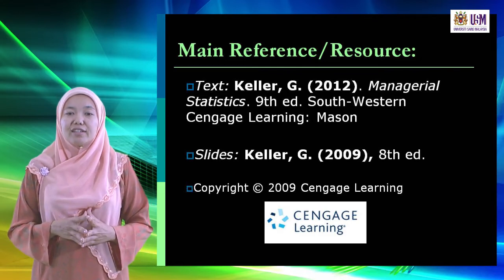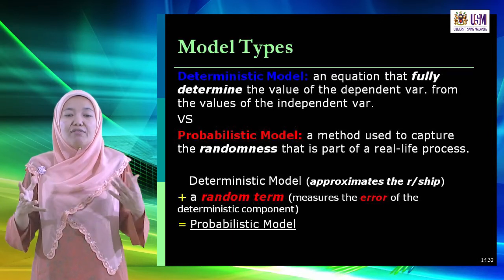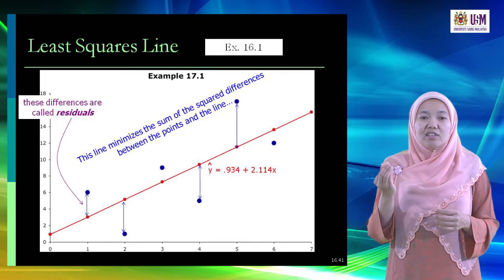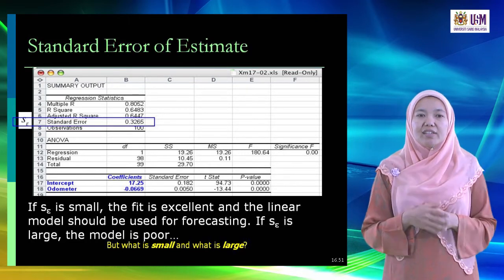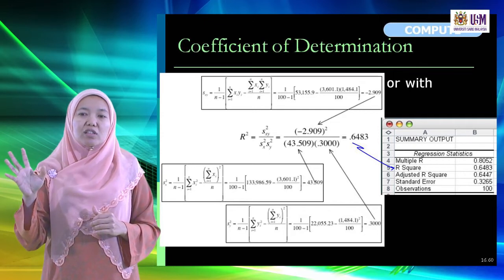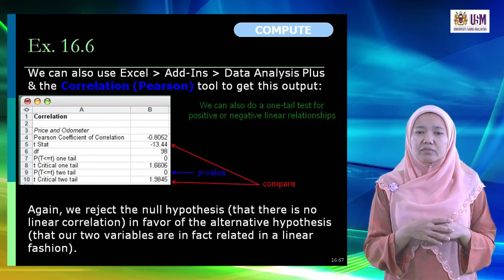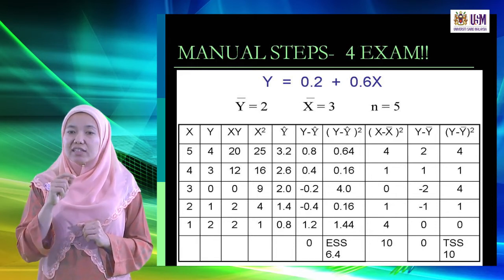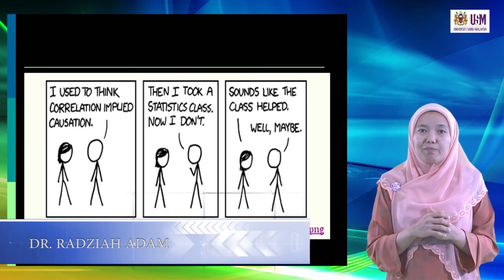JKE316E Part 5: Correlation & Regression